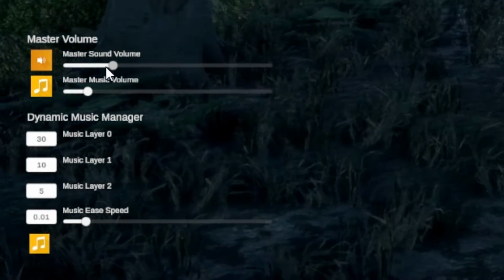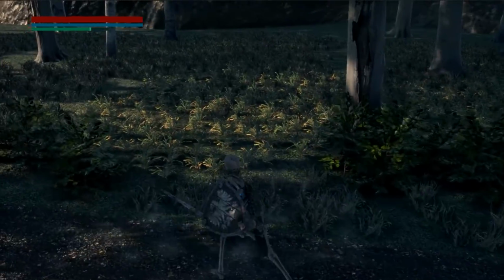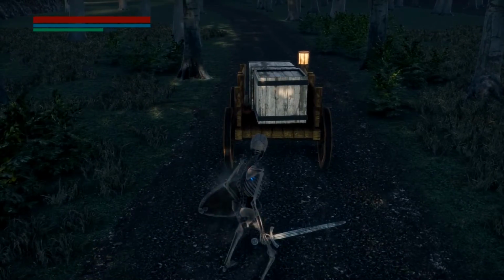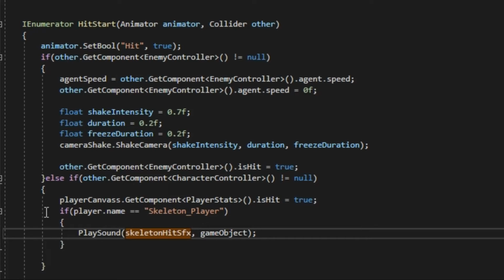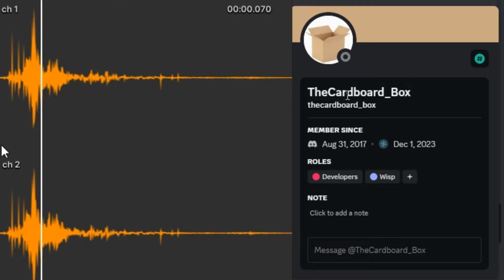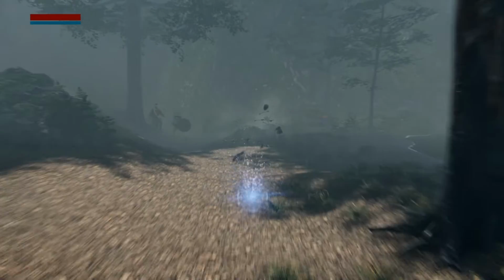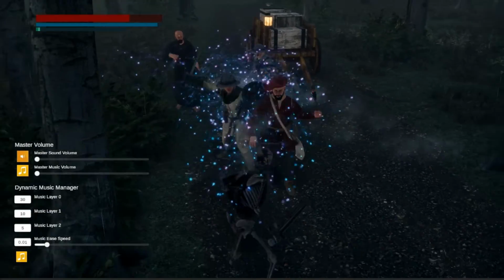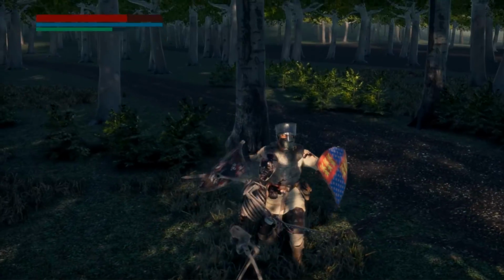This Made Sound Design Easy | Sound Manager for 3D Games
In this devlog I will be showing how I used a Unity Sound Manager or Audio Manager to manage the sounds for my Indie Game. Adding sounds to the game has never been easy when you have a very good Sound Manager that catalogues all sound files that you will be using. Join me in this devlog as we explore sound design and systems that will make our 3D action RPG game more immersive.